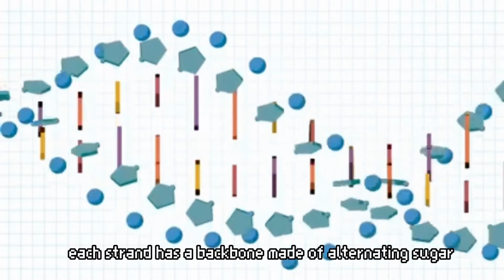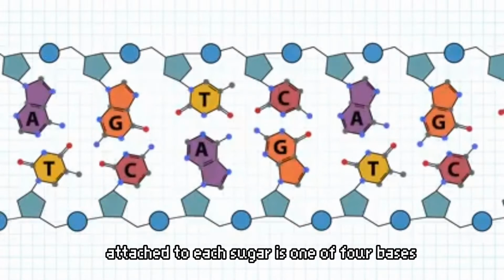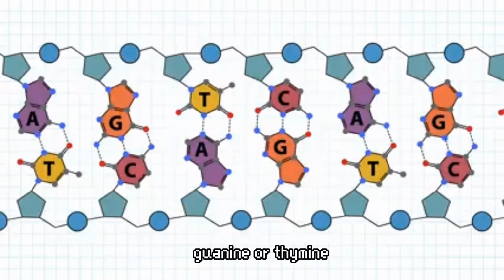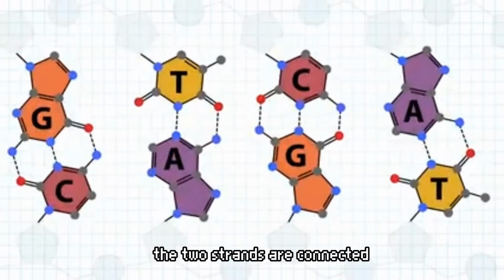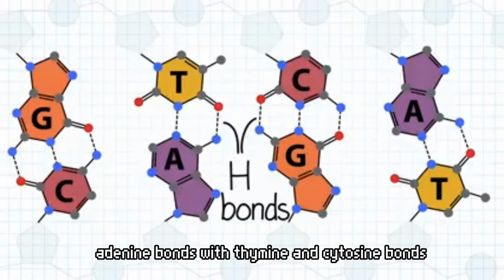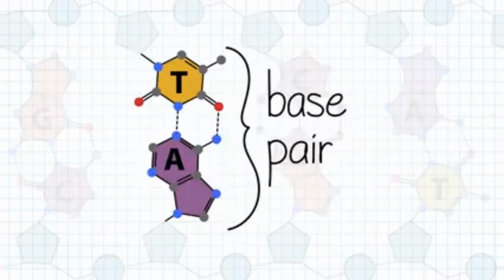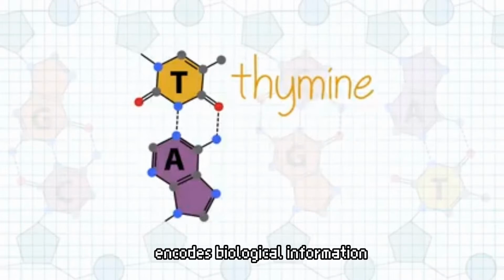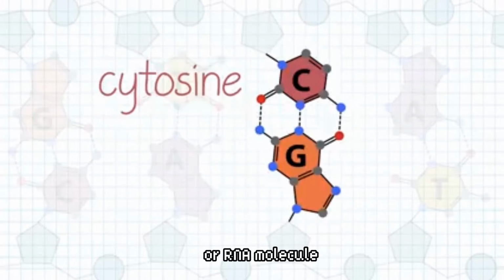DNA, Theories of Evolution, Plant & Animals System, and Classification of Living Things | GenBio II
Hello! It's been a while since I uploaded my last video. This is an informative video discussing different topics in General Biology II. I hope you will learn something from this. Stay safe!